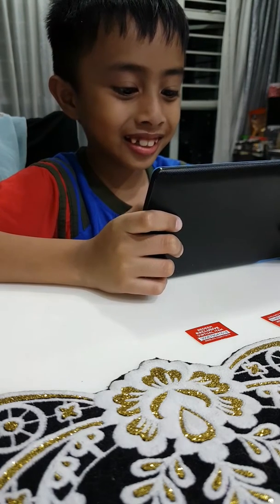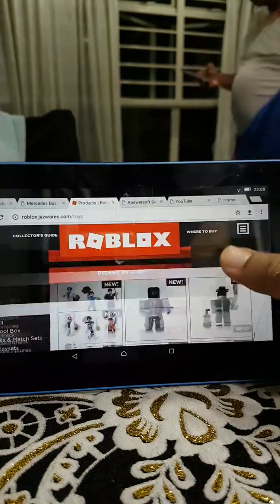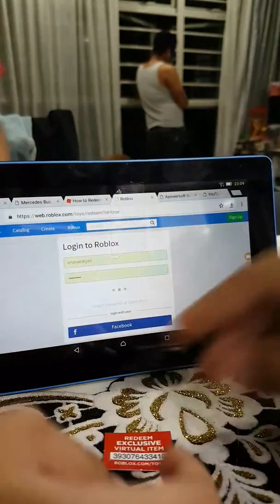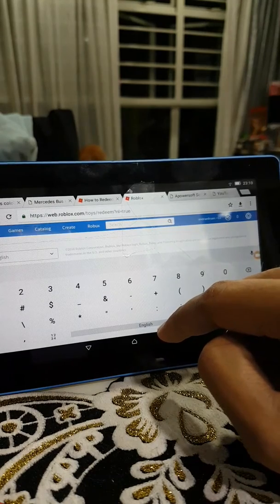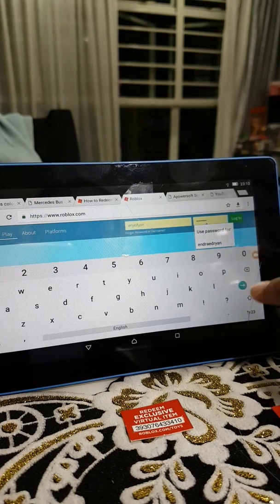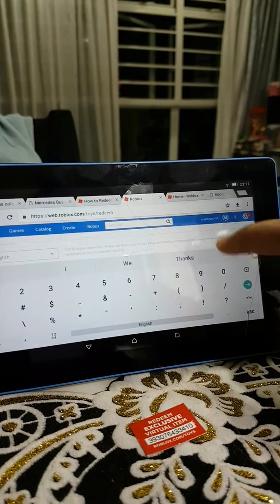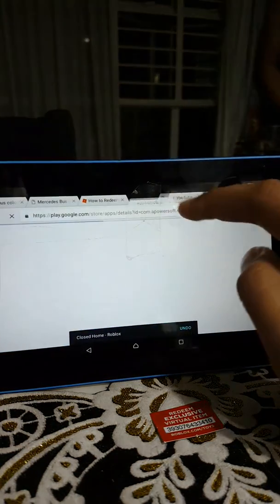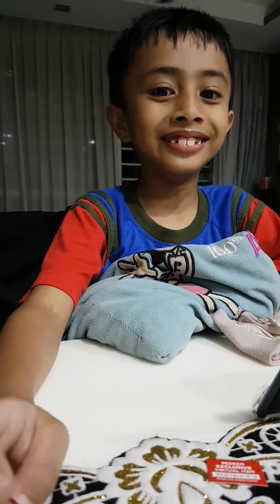Redeeming my exclusive roblox virtual item